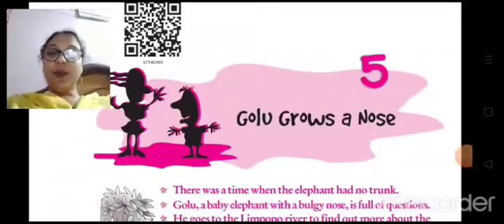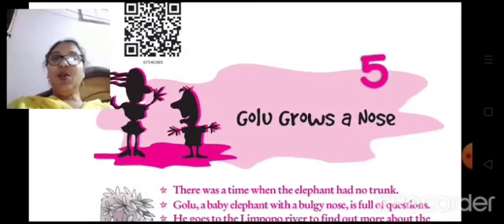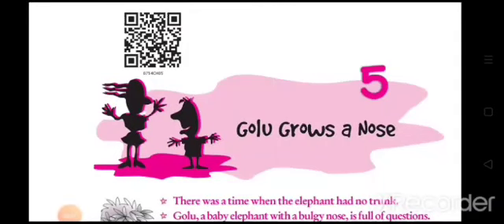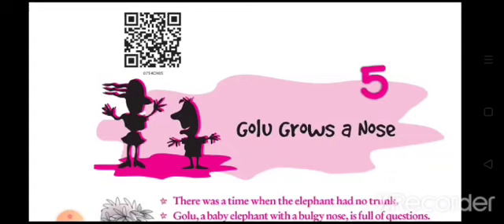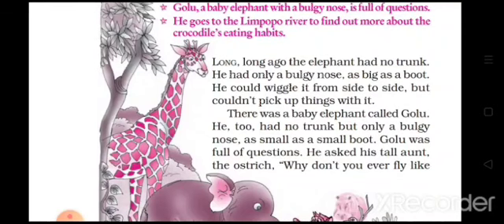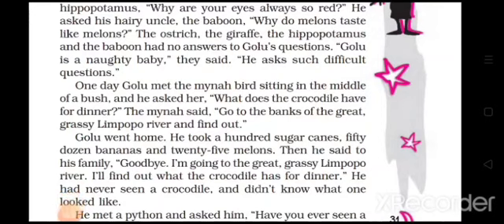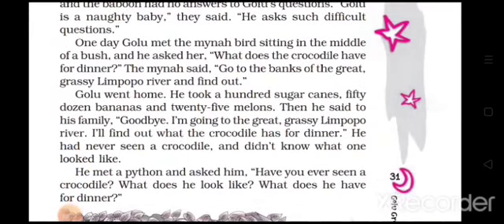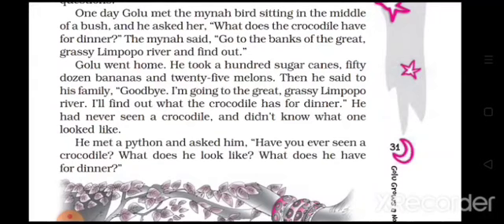Class VII English 01-06-2020 by Ms Vandana Wells part 33